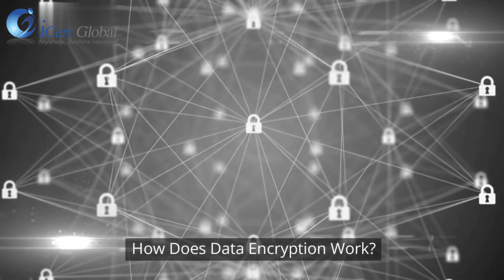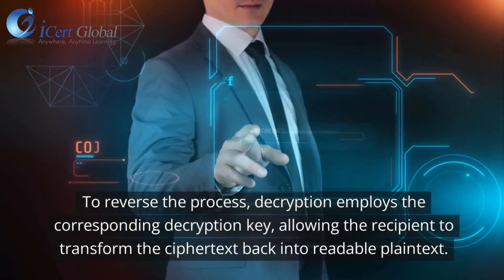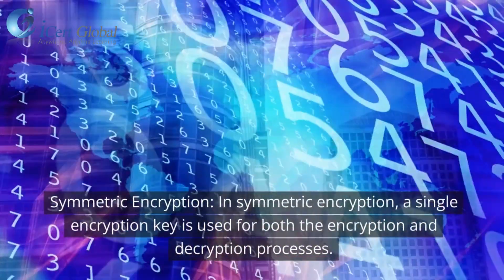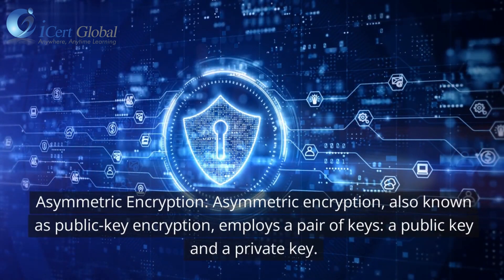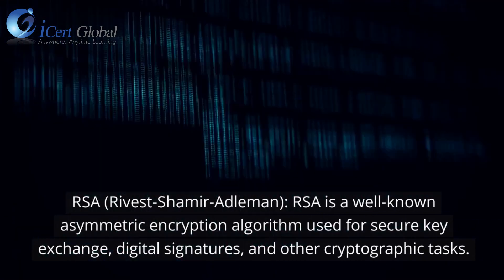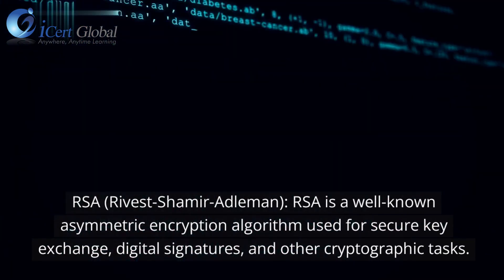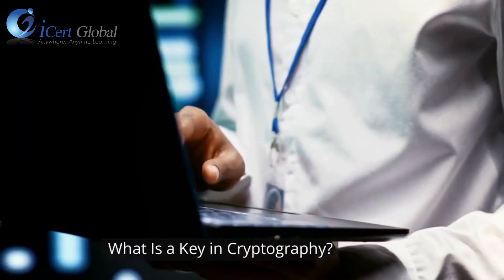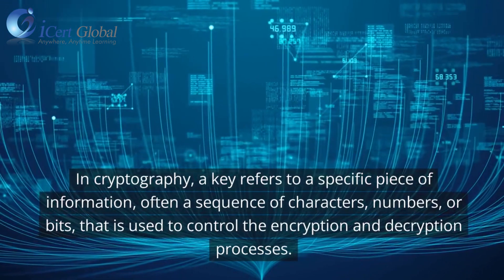Exploring Data Encryption : Types Algorithms Techniques and Approaches.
iCert Global Professional Certification Training.